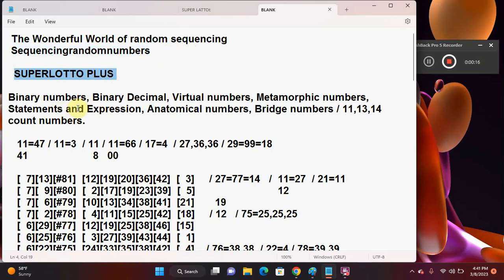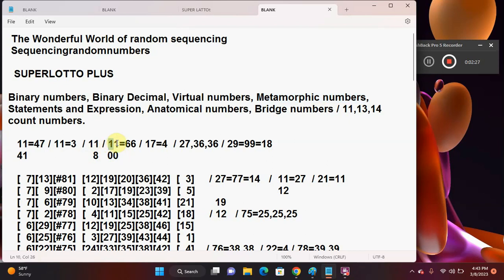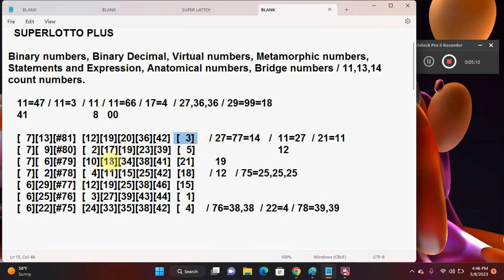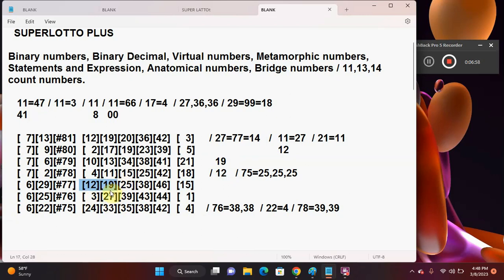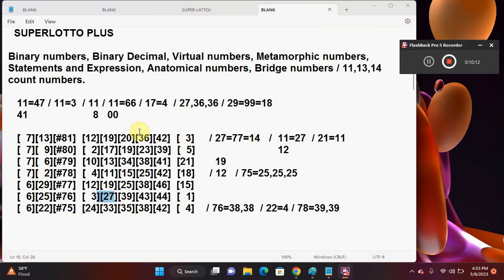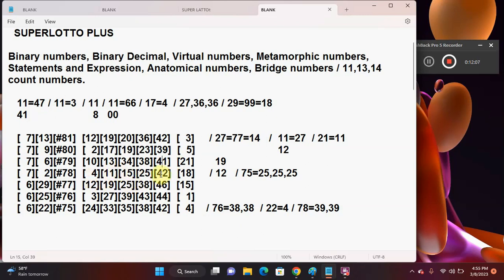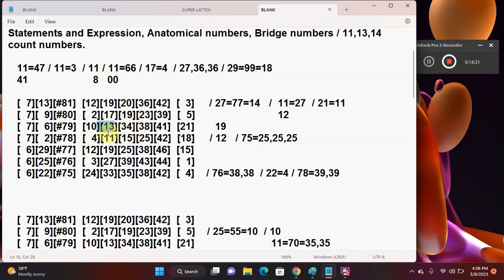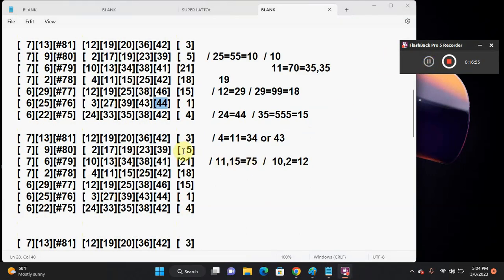How to WIN SUPERLOTTO PLUS 24 33 35 38 42 4